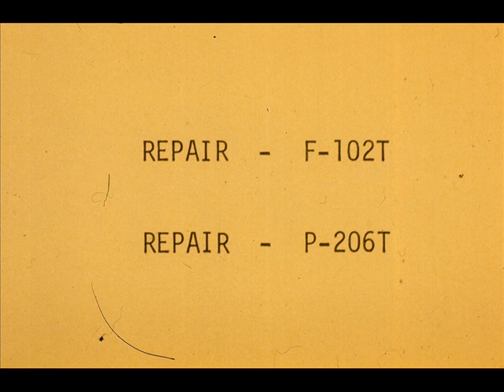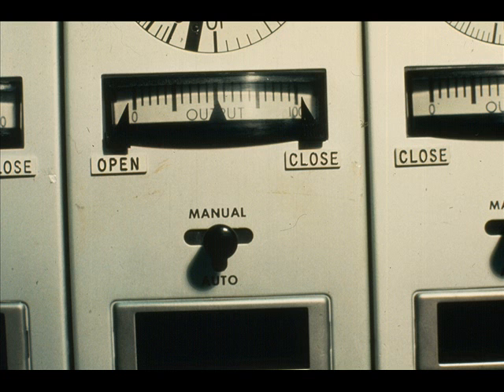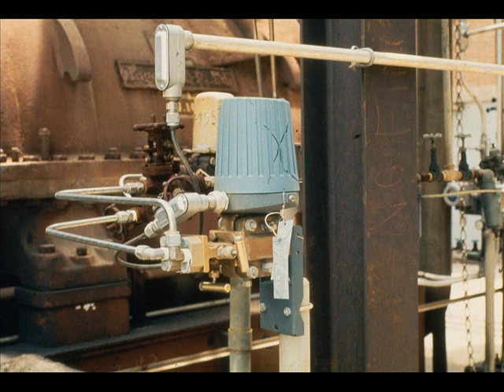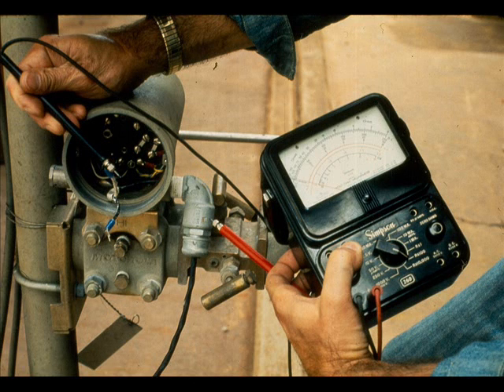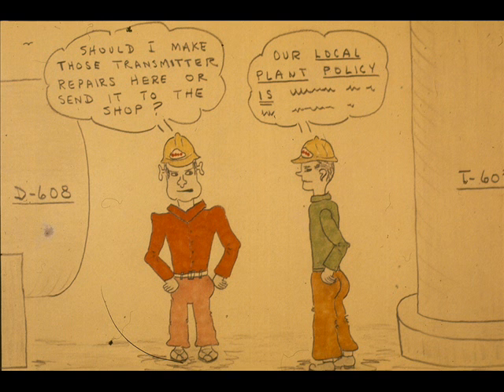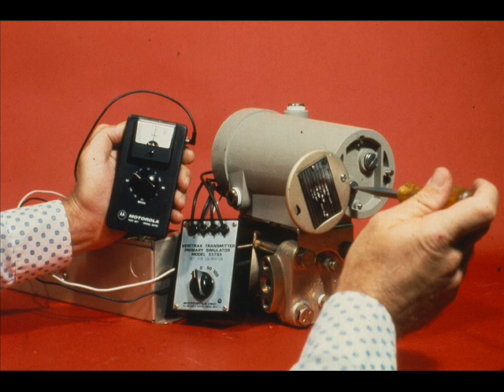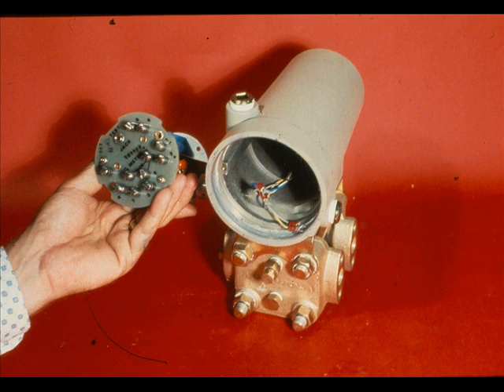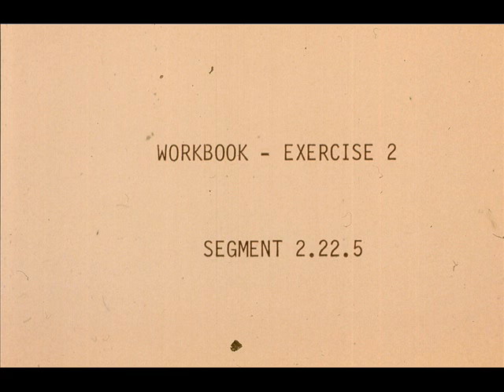Repair Electronic. Differ. Press. and Press. Transducer 17/22